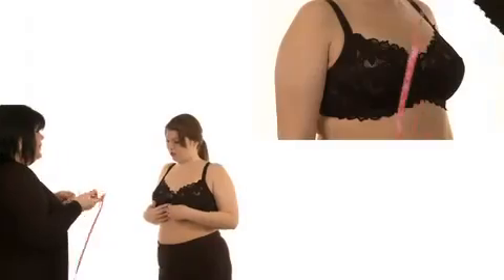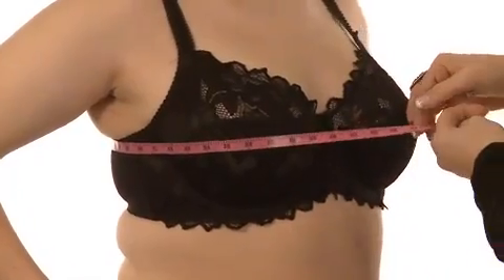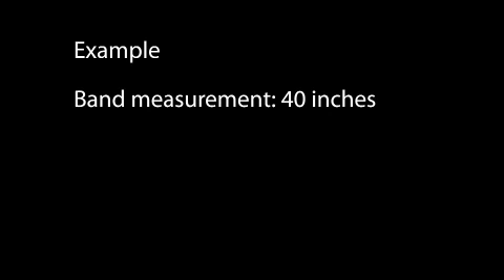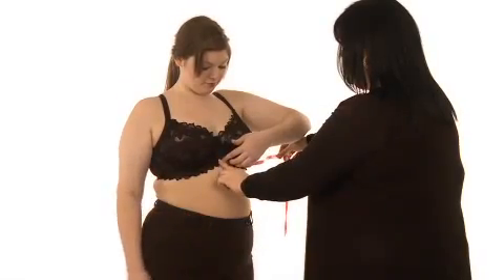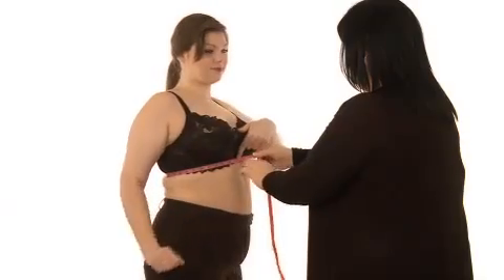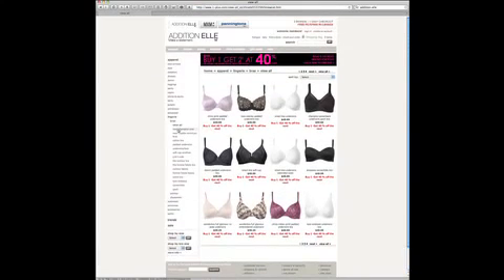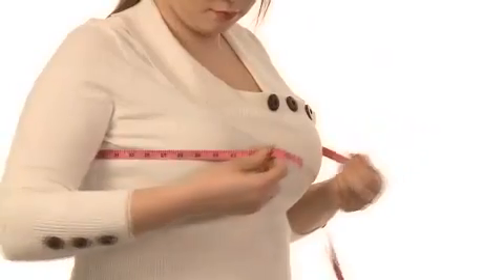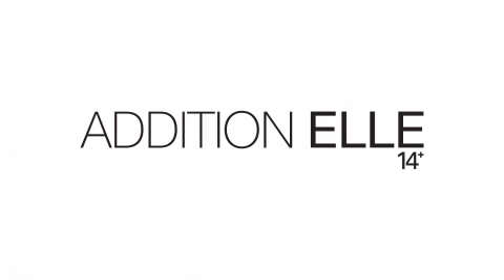1 Addition Elle Measuring for a bra Easy steps to find your perfect bra size